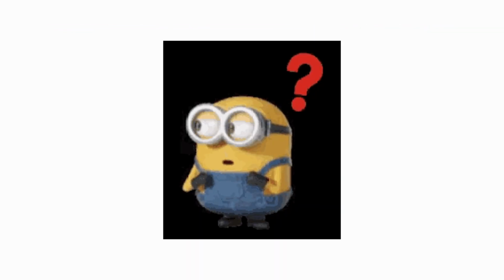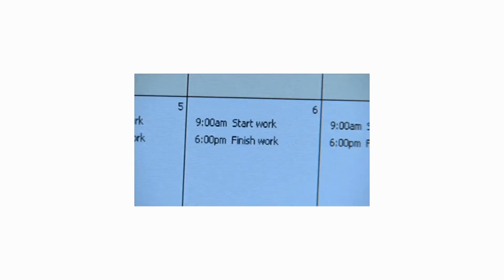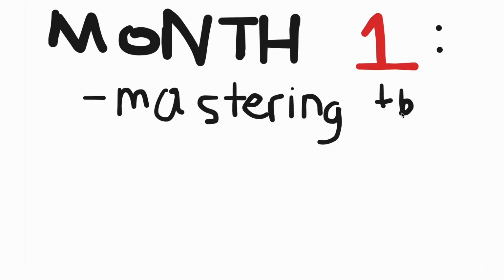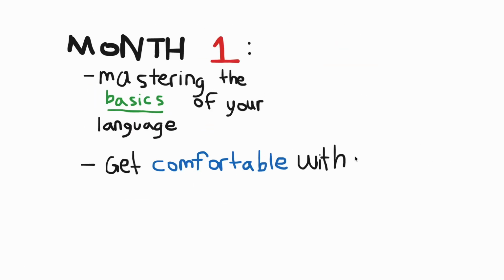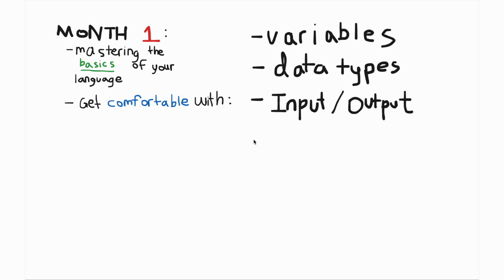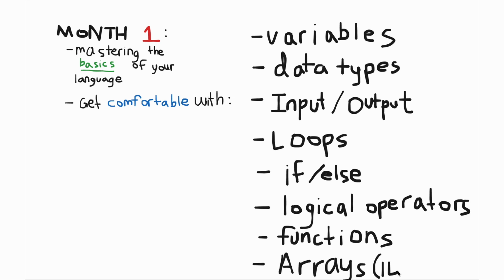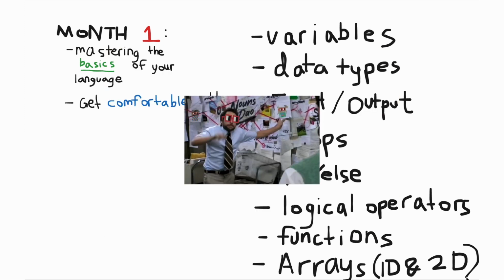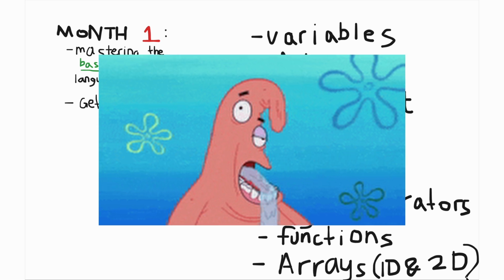How I Would Pass USACO Bronze in 3 MONTHS(if I had to start over)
DECEMBER 2026 GROUP LESSONS!

Want to pass USACO Bronze? This video shows exactly how to pass USACO Bronze the smart way.

These are the real strategies that helped me pass Bronze within 3 months—no money, no learning hacks. Just proven tactics that actually work and help you get better.

🎯 What is covered:
Steps needed to pass USACO Bronze
Full 3 Month Schedule to Follow
How to Learn and Prepare for Contests